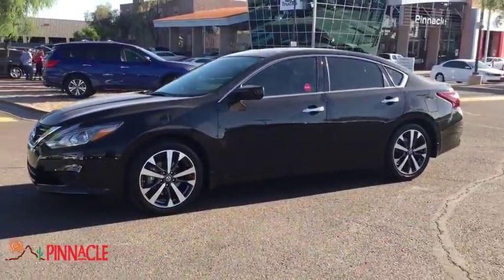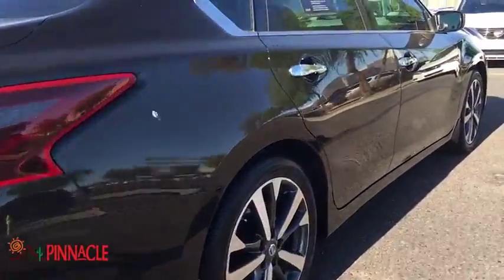2017 Nissan Altima Phoenix, Scottsdale, Peoria, Tempe, Gilbert, AZ N25622A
Super Black [LISTING TYPE] 2017 Nissan Altima available in Phoenix, Arizona at Pinnacle Nissan. Servicing the Scottsdale, Peoria, Tempe, Gilbert, AZ area.
2017 Nissan Altima 2.5 SR - Stock#: N25622A - VIN#: 1N4AL3AP4HC259728

Pinnacle Nissan
7601 E Frank Lloyd Wright Blvd

#1 Nissan Certified Store in Western Region! Recent Arrival! CARFAX One-Owner. Clean CARFAX. CVT. Priced below KBB Fair Purchase Price! Odometer is 27088 miles below market average! Super Black 2017 Nissan Altima 2.5L 4-Cylinder DOHC 16V FWD , Excellent selection of New and Used vehicles, Financing Options, Serving Scottsdale, Phoenix, Peoria, Mesa, Gilbert, Chandler, Tempe, Surprise.